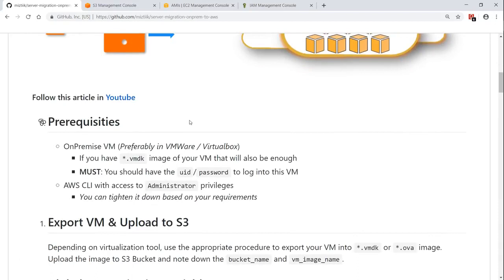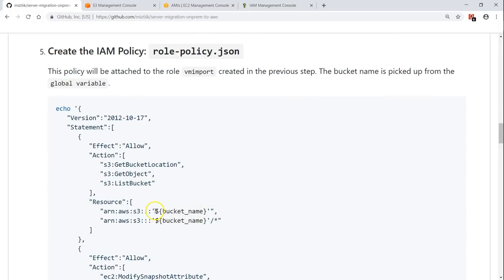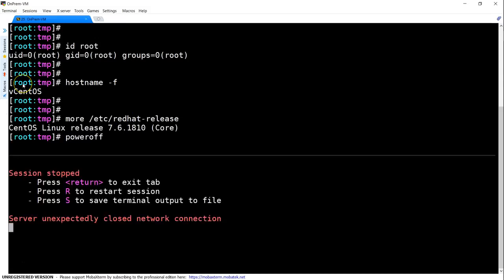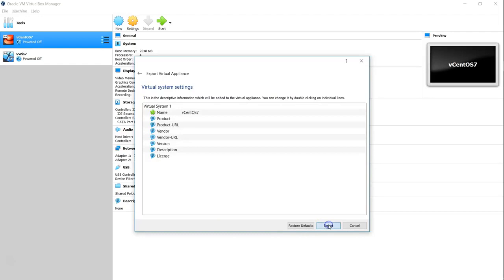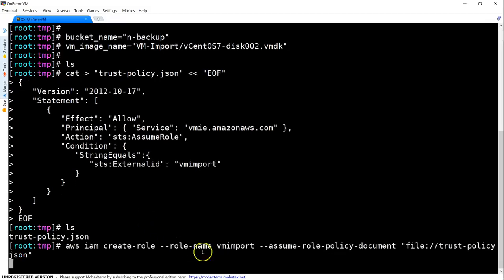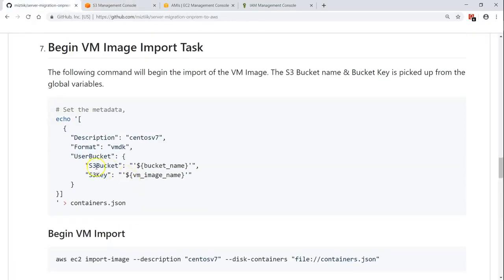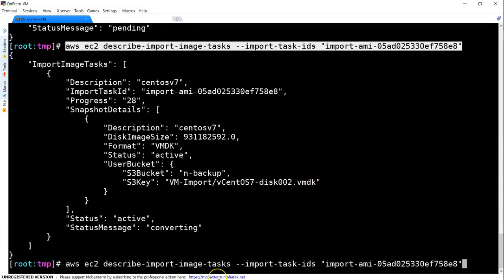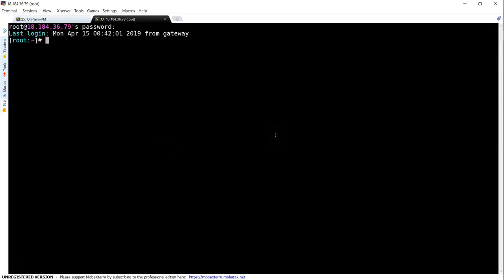How to Migrating On Premise VM to AWS _ VM Import-export ?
In This Tutorial you will learn how to migrate on premises VM's to AWS Cloud.